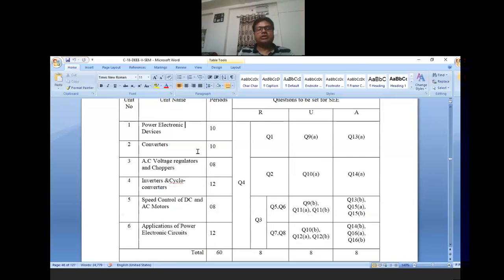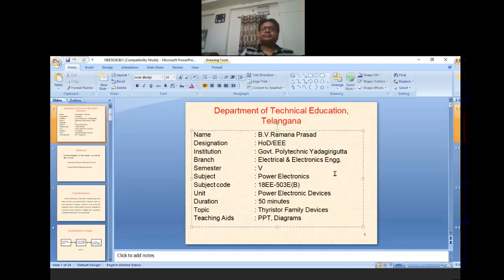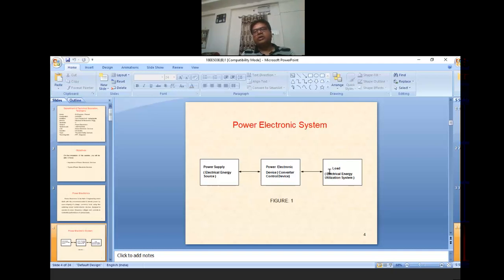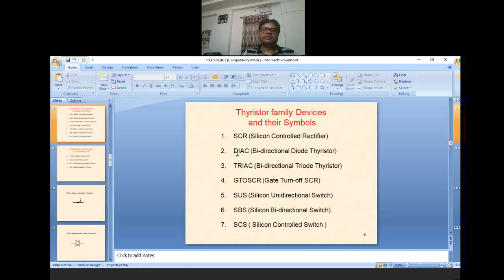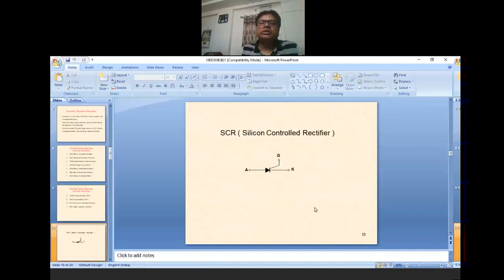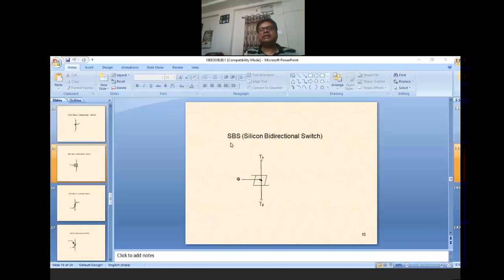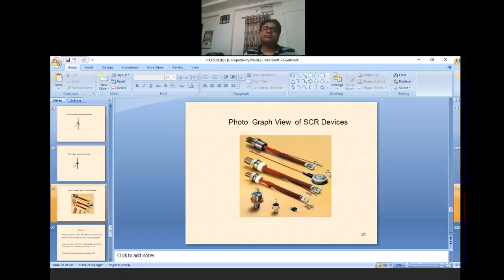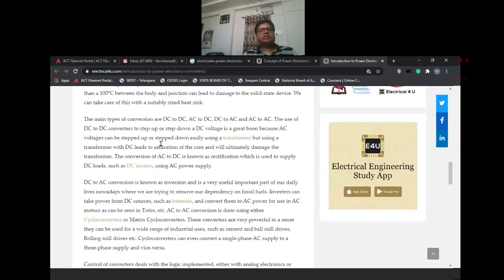Power Electronics - 1 - DEEE - Telangana - Rmn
Introduction to the concept of Power Electronics and Power Electronic Devices